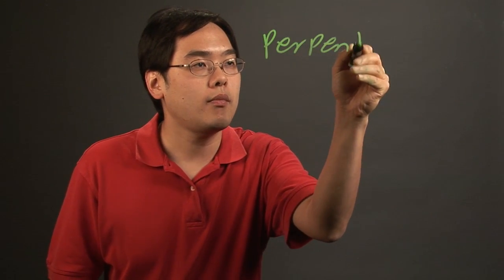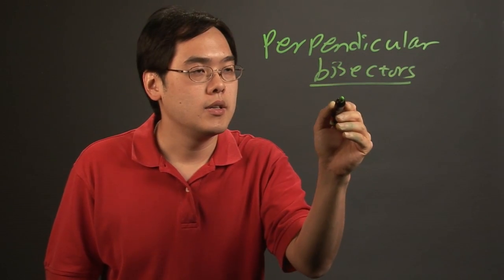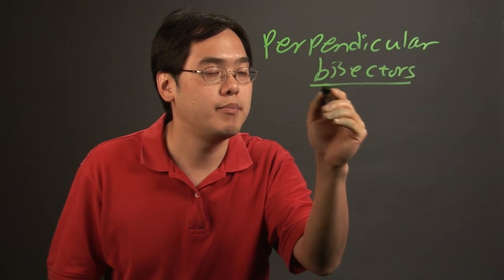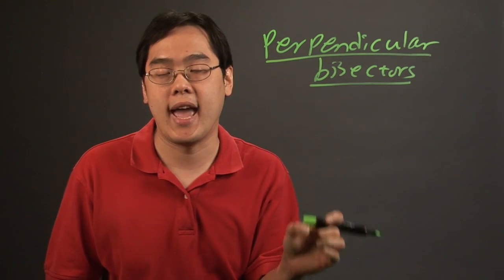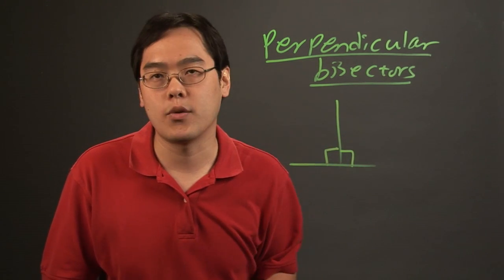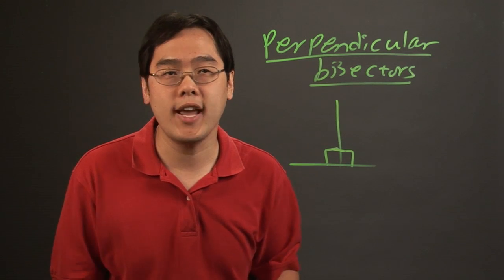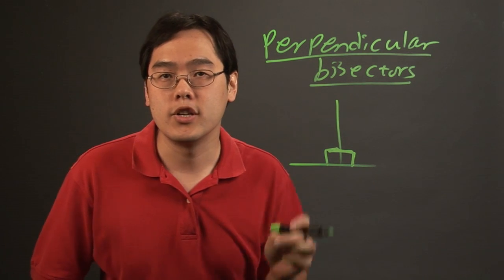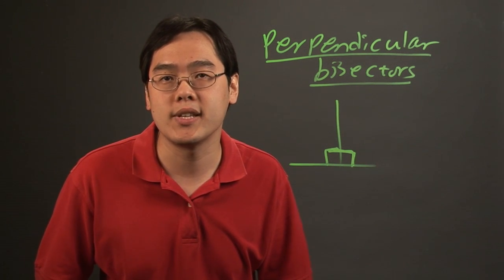How to Find the Measures of the Angles With Perpendicular Bisectors : Angles & Other Math Tips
One way to accurately find the measures of angles is through the use of perpendicular bisectors. Find the measures of angles with perpendicular bisectors with help from a longtime mathematics educator in this free video clip.